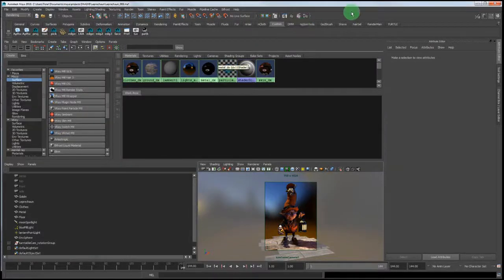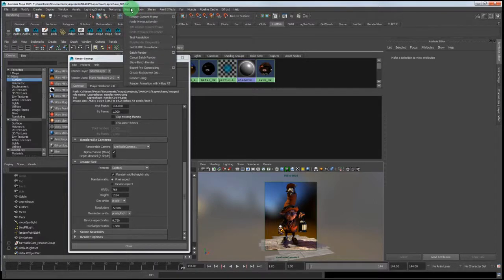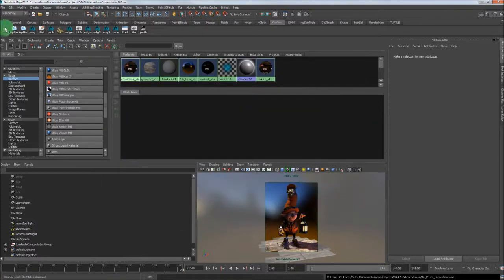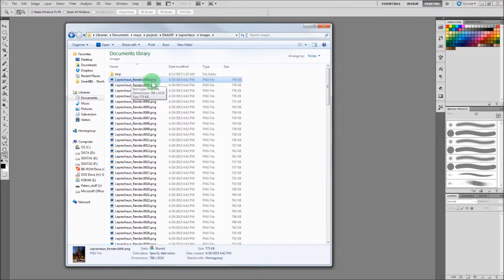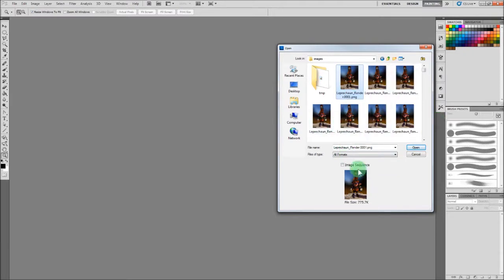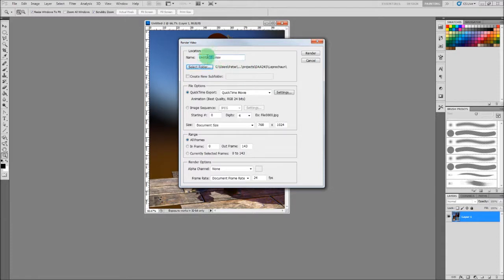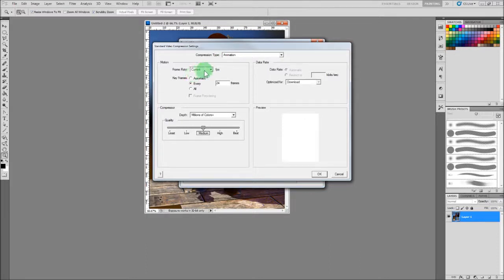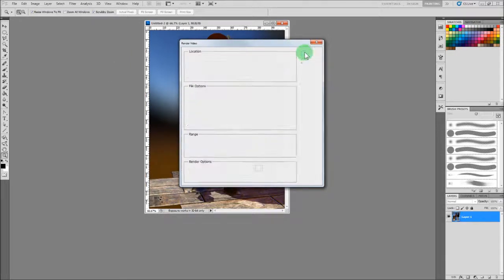Leprechaun DX11 Part 10